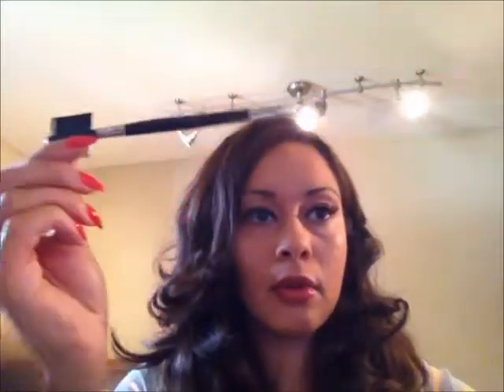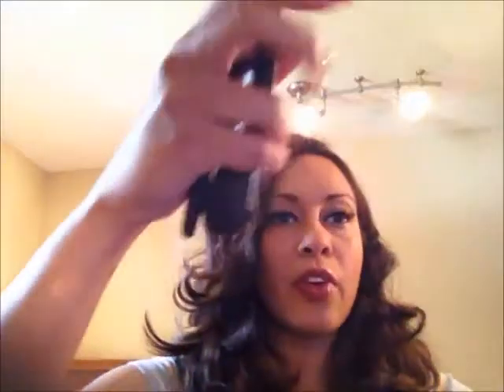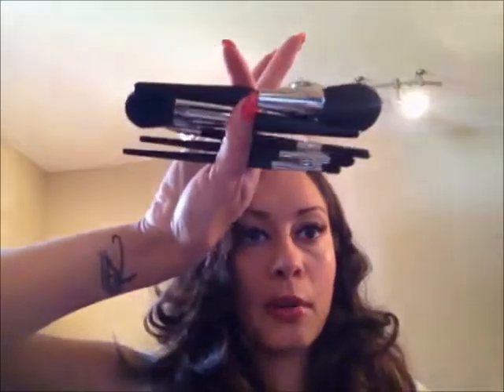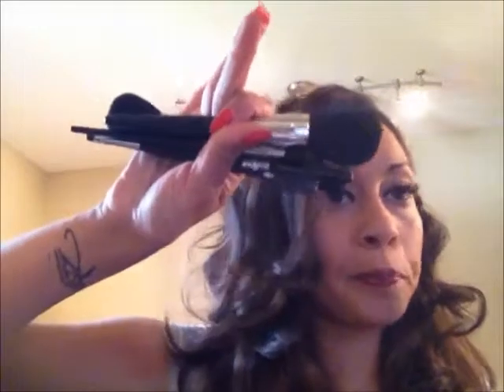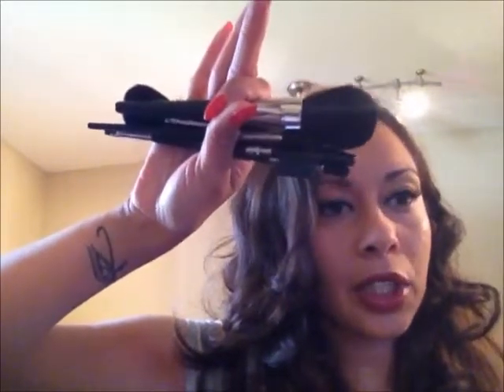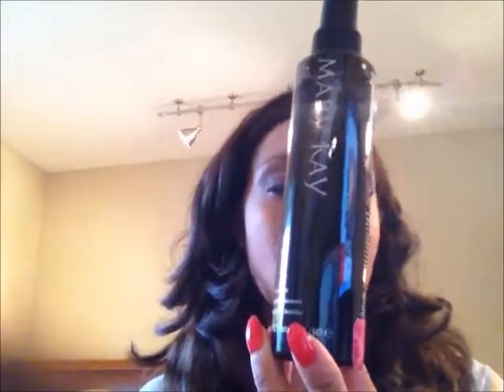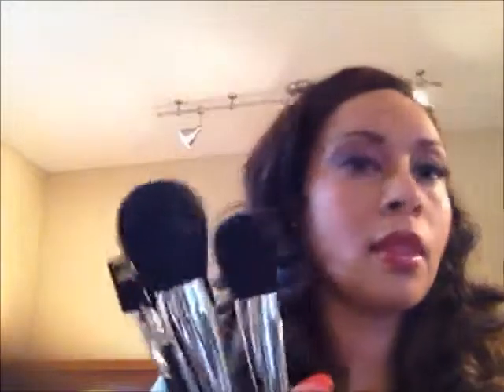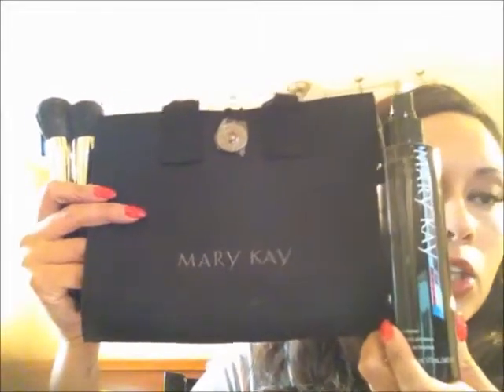Make up review how to pick brushes and brush cleaner review